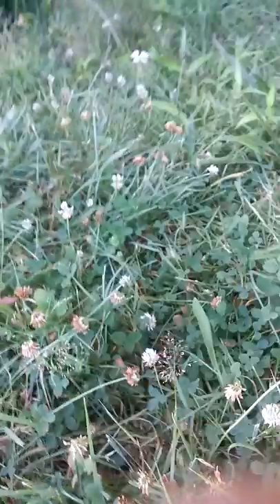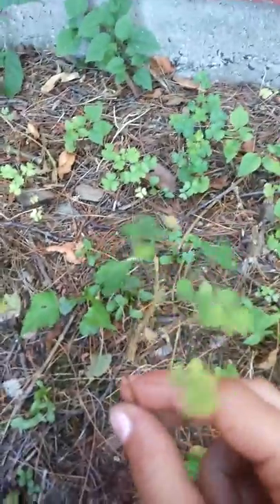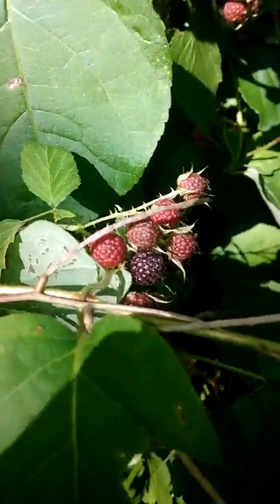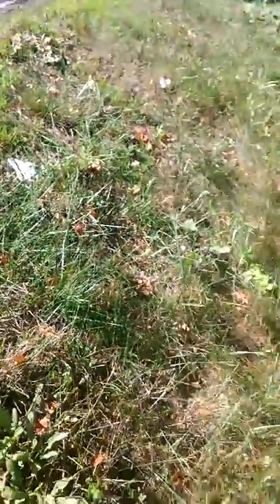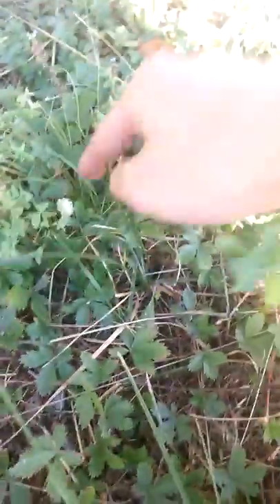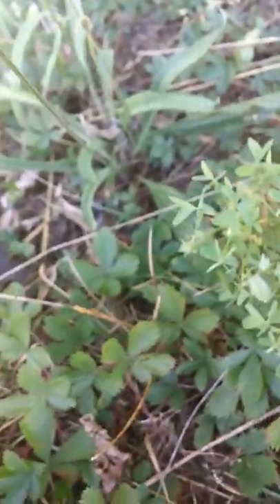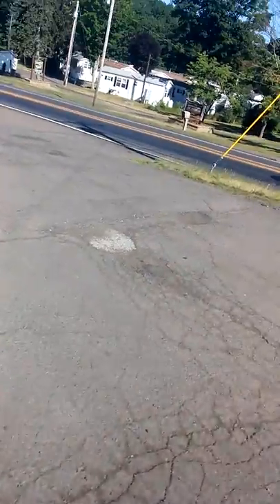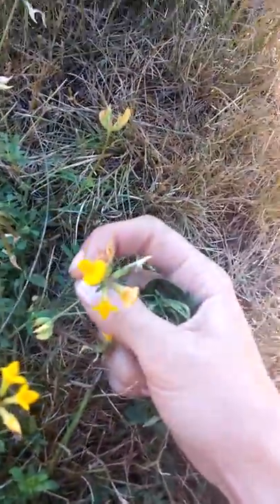Edible vegitation / weeds Connecticut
Beginners edible plants in Connecticut, Showing me eating them. FORGOT TO INCLUDE THE AMAZING EDIBLE CALLED "selfheal" Native American Tribes used it for many important health benefits. Please google it.